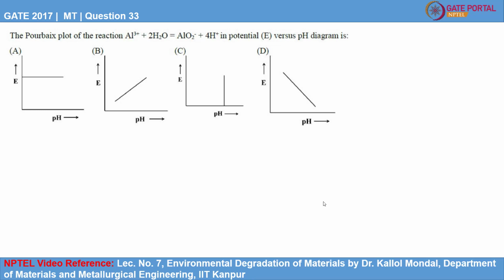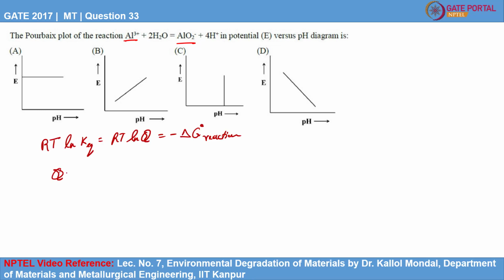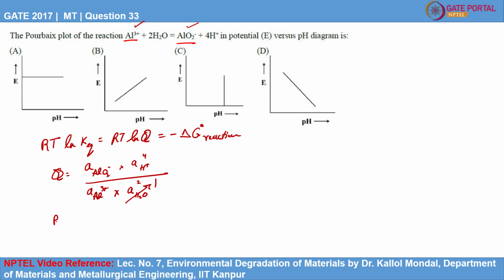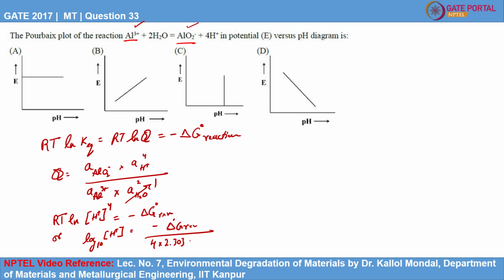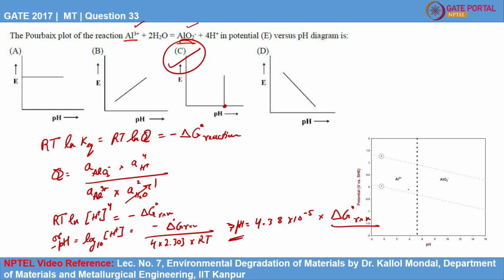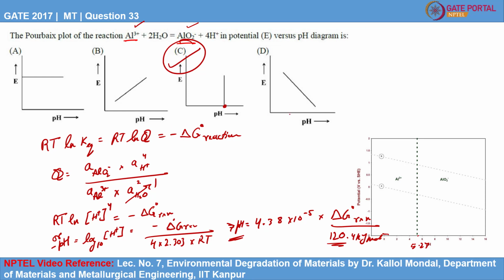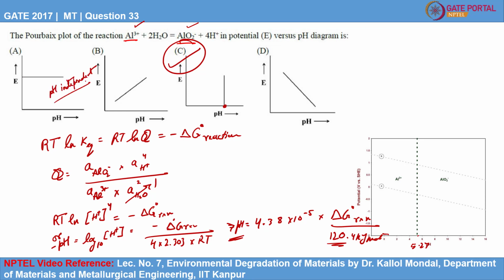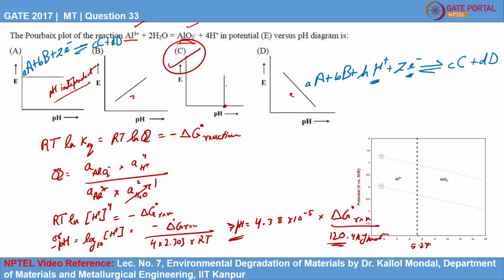Q33 MT 2017